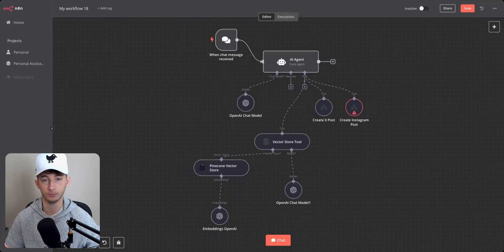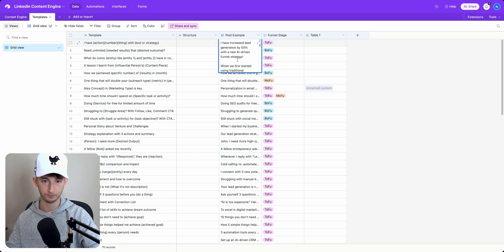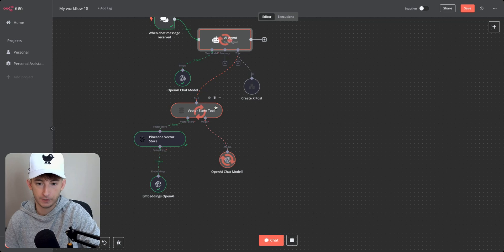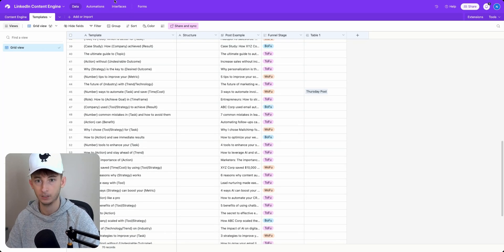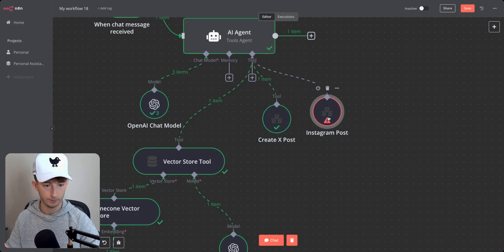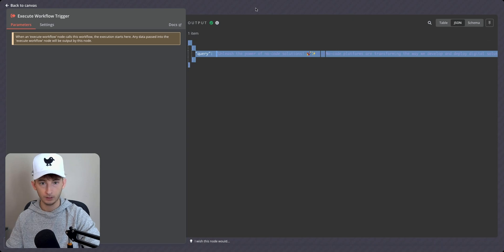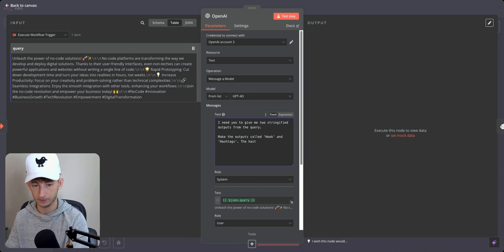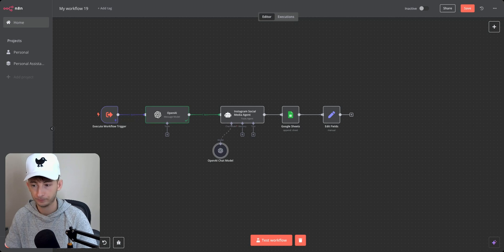How to Build Agents that Talk to Each other with n8n: Pass Variables between Workflows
Timeline
0:00 What We're Covering
0:38 The Problem
2:54 Demo
7:00 How to Build
13:13 Final Notes & Next Steps